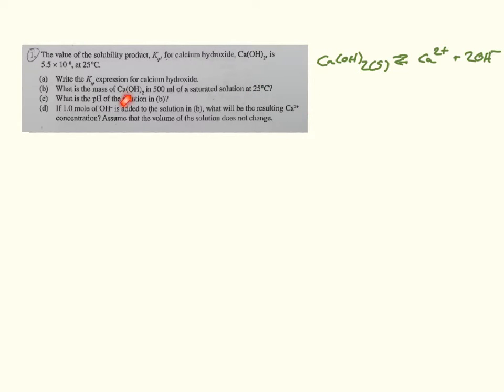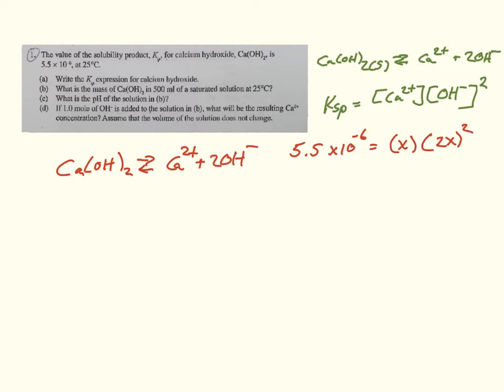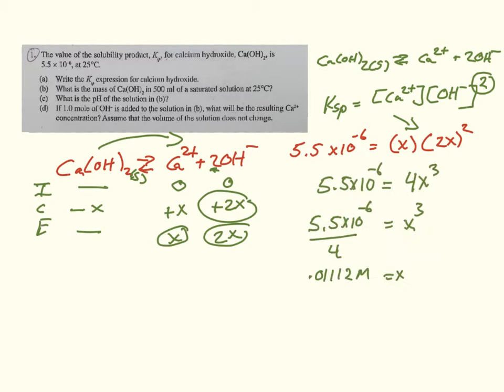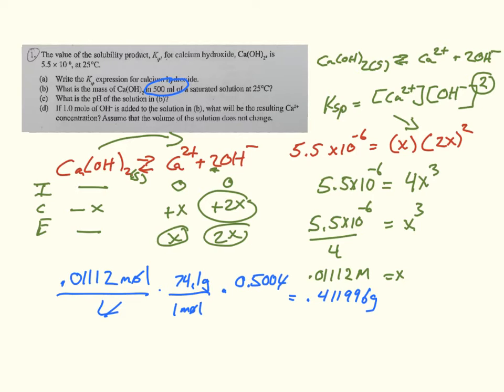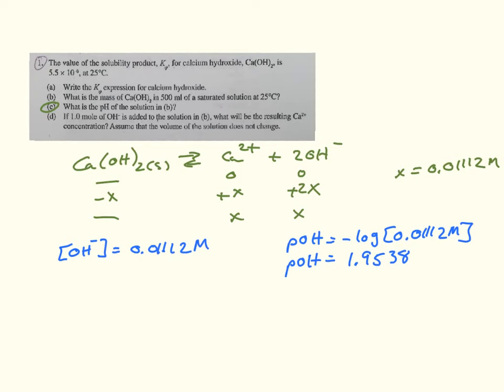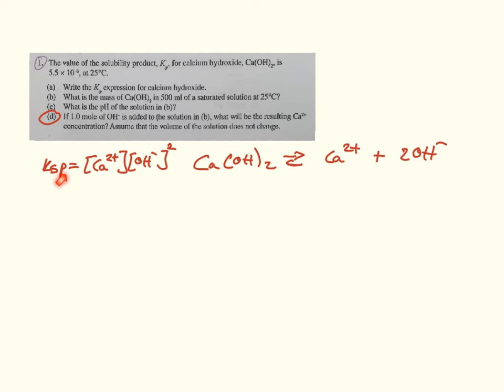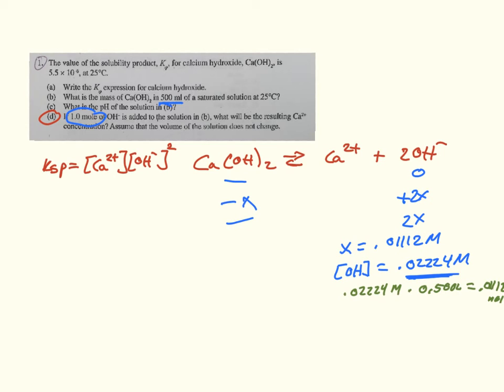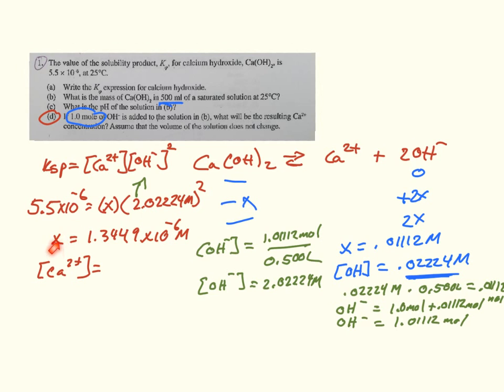Equilibrium FR #1 EOY Review